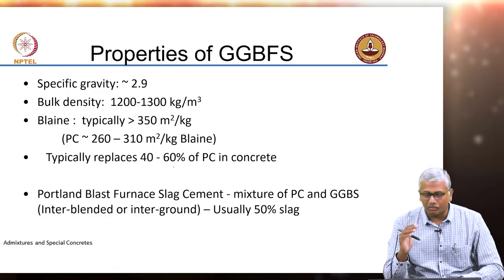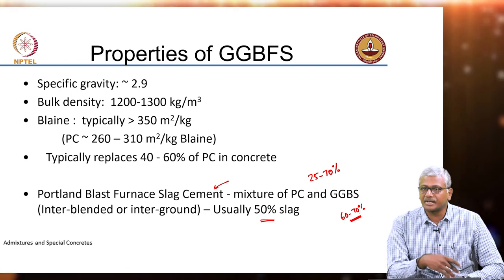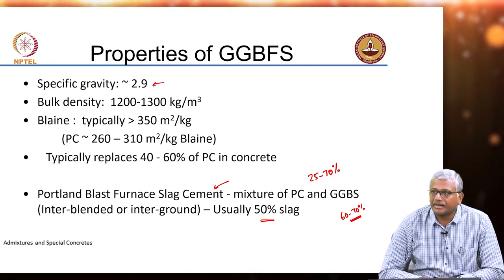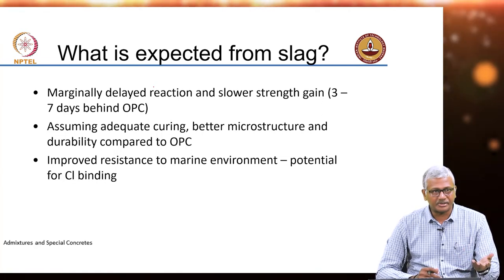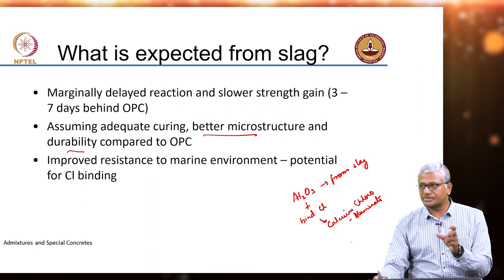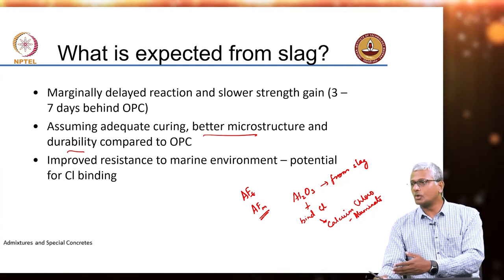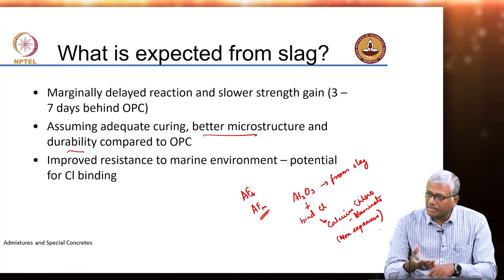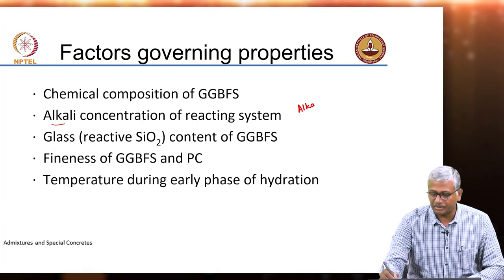Mineral Admixtures : GGBS - Part 2: Properties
The effects of adding silica fume in the microstructure of concrete is discussed in the beginning of the lecture. The lecture discusses various concepts regarding addition of Ground Granulated Blast Furnace Slag (GGBFS)  in cementitious systems. The production process of GGBFS, properties of different types of slag and their influence in concrete microstructure are also discussed in detail. The lecture also covers the hydration of slag.